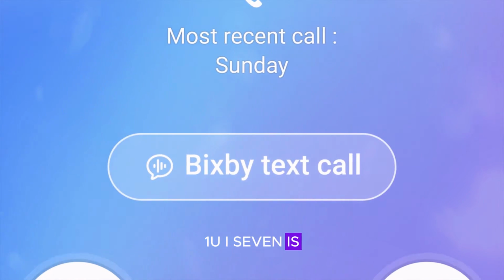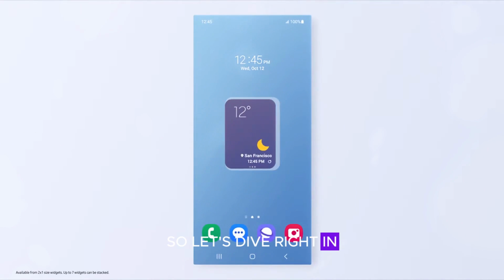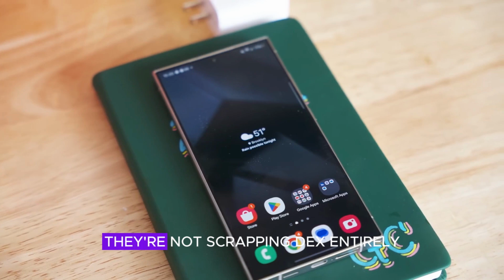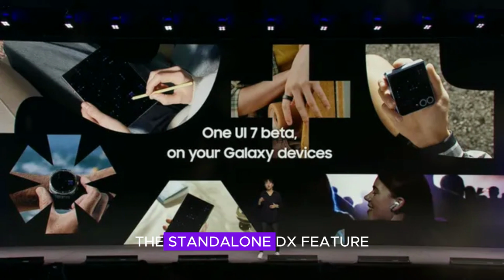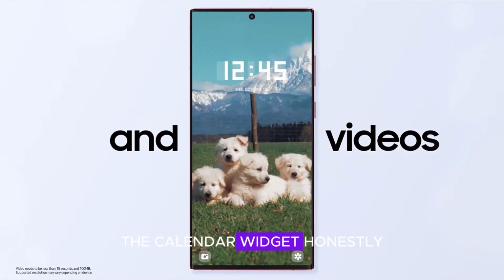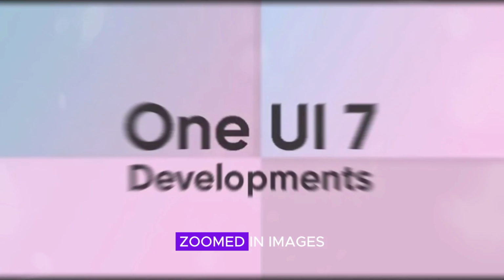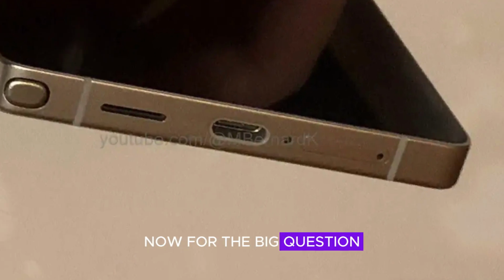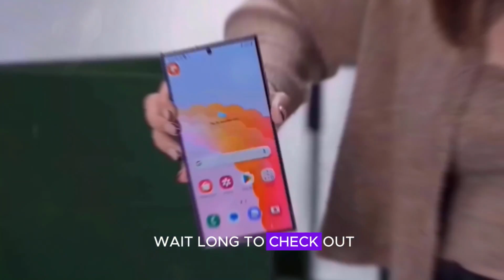Exploring One UI 7 - Top 8 Updates and Features!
Hey Touch Trove Family! One UI 7 is almost here, and we're diving into the latest updates and features that Samsung has in store for us. In this video, we'll explore the top 8 new features and changes that you need to know about. From enhanced lock screen media players to the controversial removal of the DeX app for Windows, we've got all the details covered.

📱 Highlights in this video:

A revamped lock screen media player with stunning full-size album art and playback controls

The new Now Bar feature for a more customizable lock screen experience

Major updates to the SL and SR buttons for easier gameplay

An exciting new blur effect for lock screen widgets

Sneak peek at the design tweaks for Z Flip 6

The introduction of AI Zoom for clearer zoomed-in images

The much-anticipated video object eraser feature and its exclusivity to the Galaxy S25 series

Which devices are expected to receive the One UI 7 update first

One UI 7 Updates

One UI 7 Features

Samsung Update

Galaxy S25

DeX App Removal

Samsung Lock Screen

AI Zoom

Video Object Eraser

One UI 7 Beta

Samsung Galaxy Update

Touch Trove

Tech News 2024

Samsung Rumors